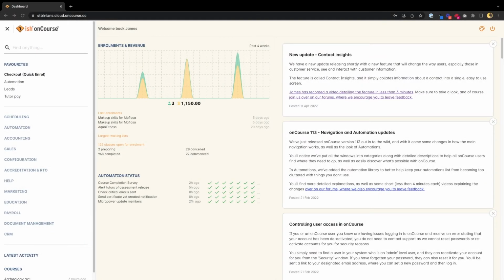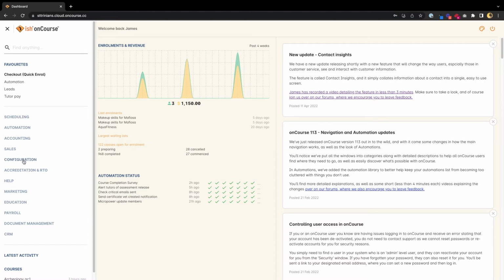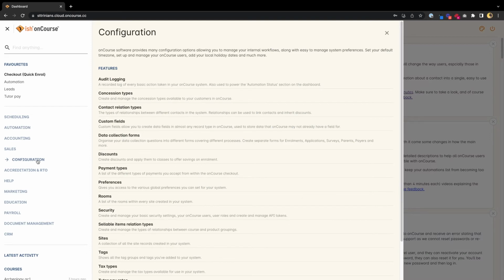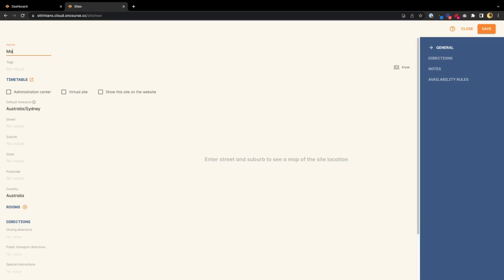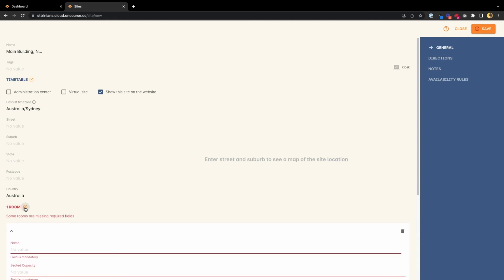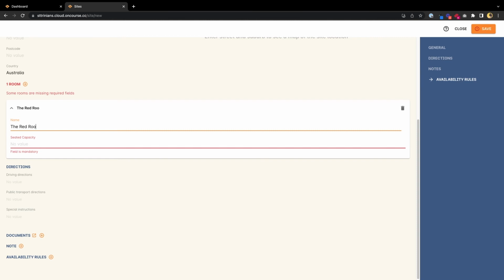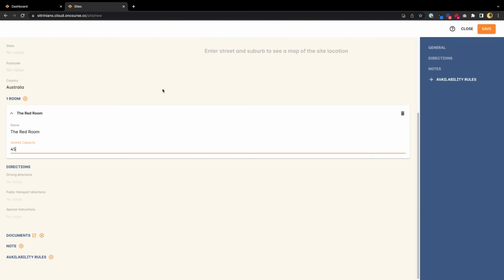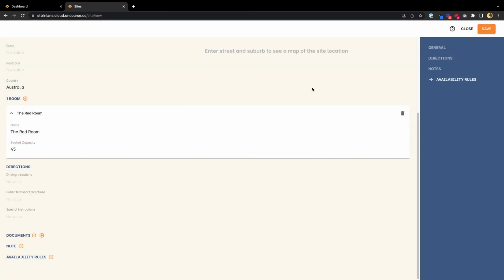Creating sites | onCourse Tutorial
James takes you through the very basics of creating your own sites in your onCourse system.

Sites, and the rooms you create within them, are added to classes to show students and tutors where they'll be delivered, so you'll need to create a site before moving on to make a tutor record, and then finally, your first class.